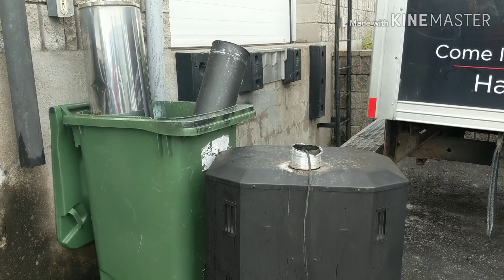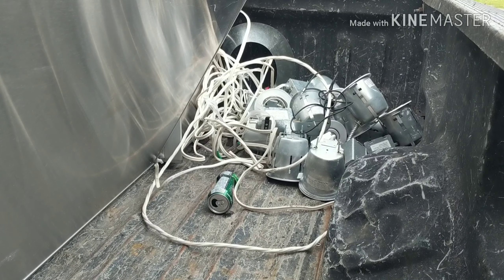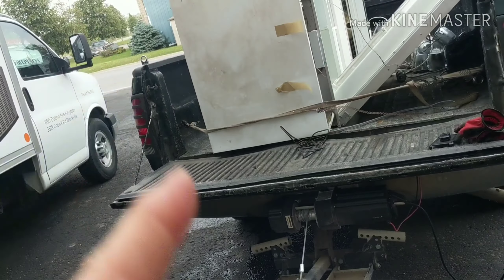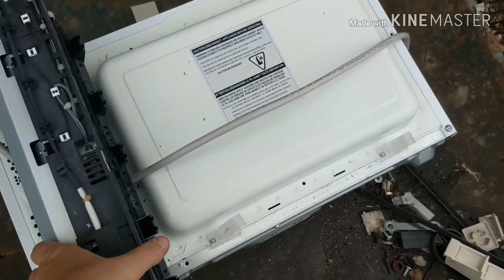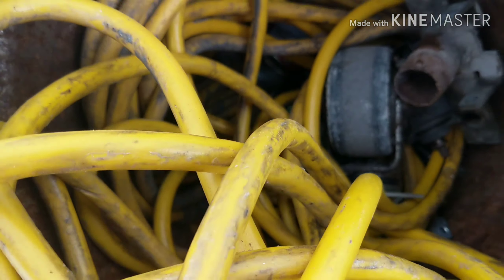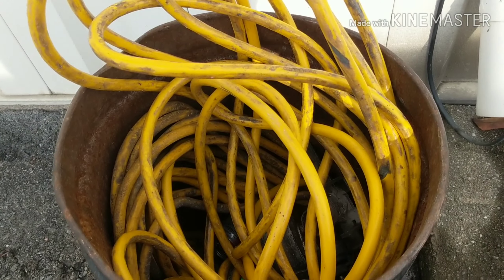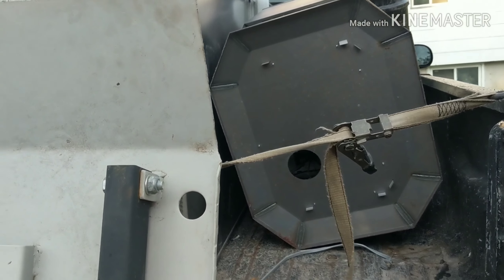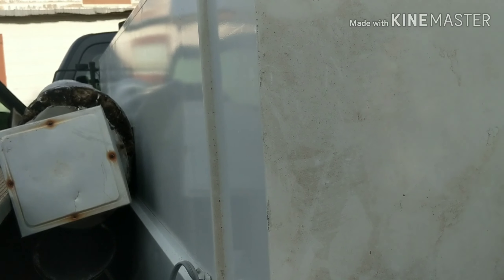Miss Canadian Scrapper Wednesday pick ups